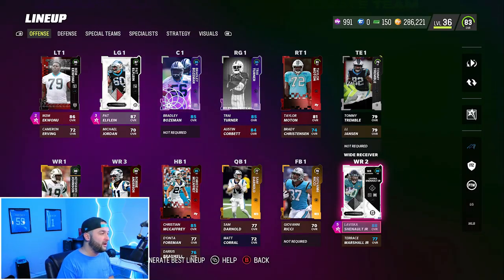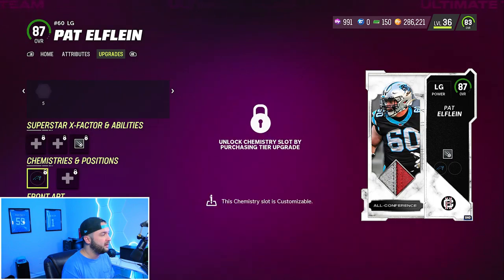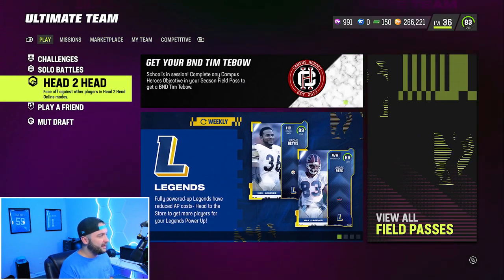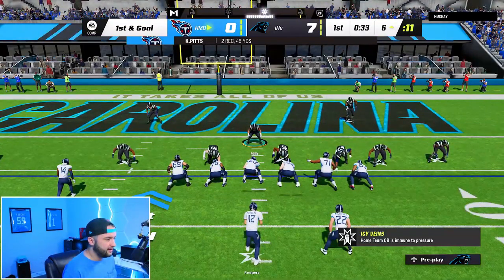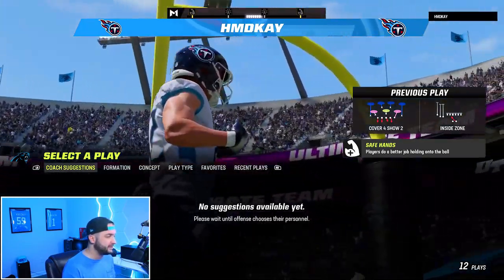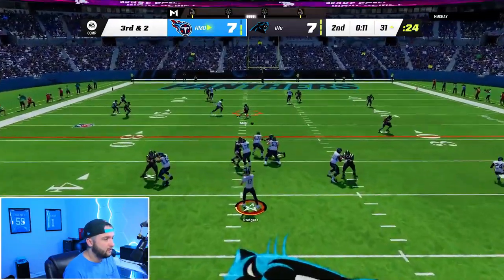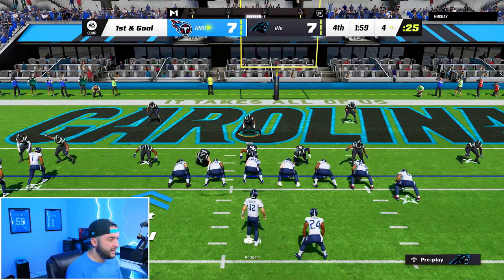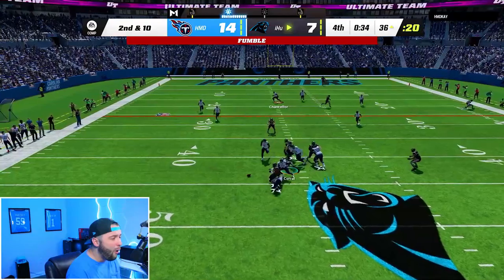LAVISKA SHENAULT CAMPUS HERO JOINS THE PANTHERS THEME TEAM! - Madden 23 Ultimate Team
New Campus Hero Laviska Shenault and Pat Elfein Join the BEST Panthers Theme Team!